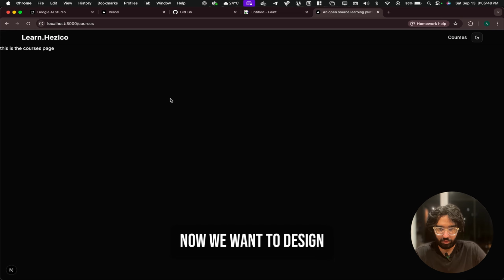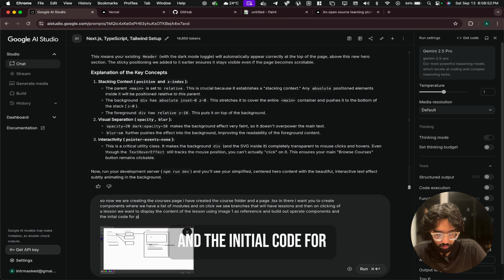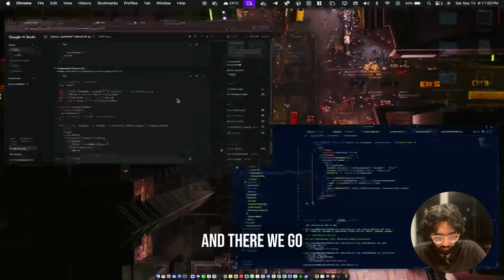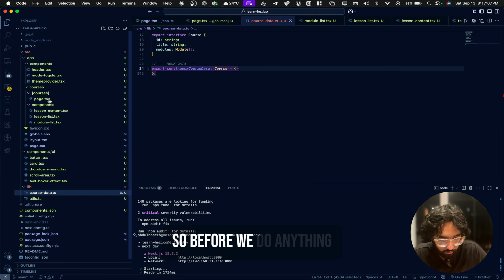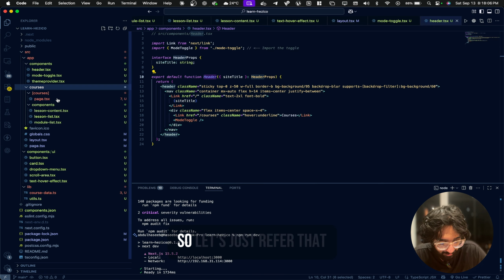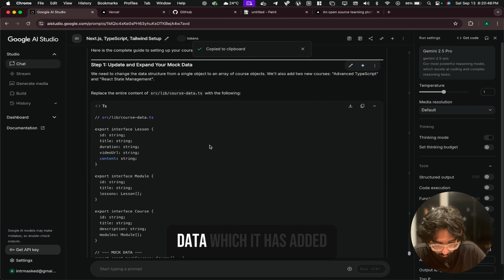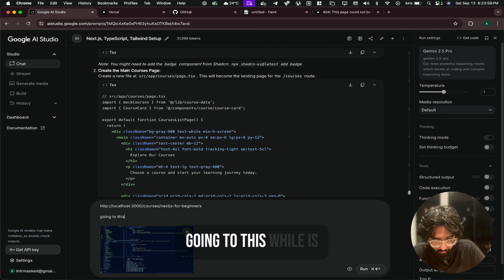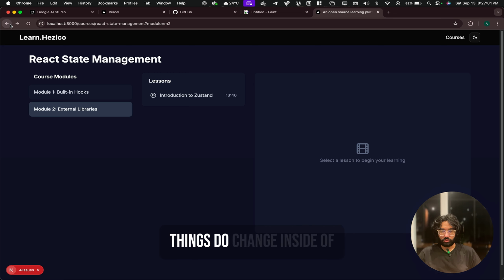Vibe coding Learn.Hezico : Course Module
Today we will vibe code the course module of the learn website, in this video we discuss the problems we get while vibe coding and how we can solve them while building a full fledge platform